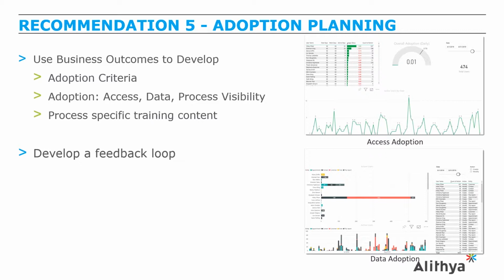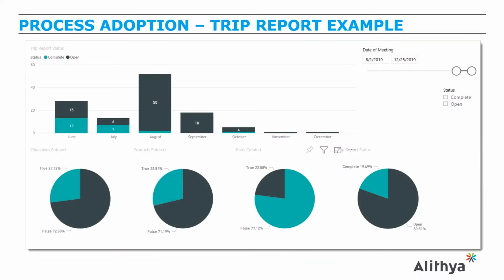Adoption Planning Recommendations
Snippet from HPO Assessment Adoption Planning Recommendations for Hiscox